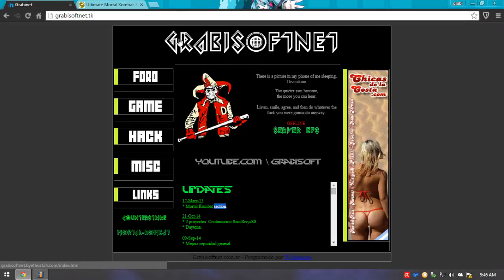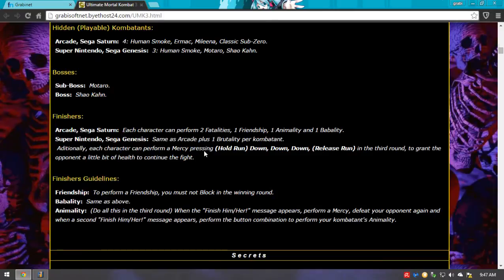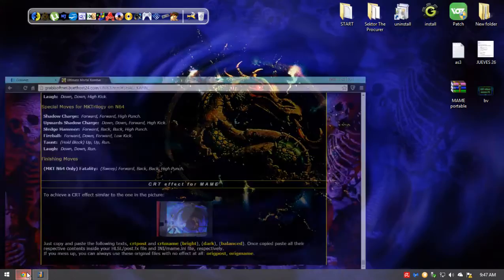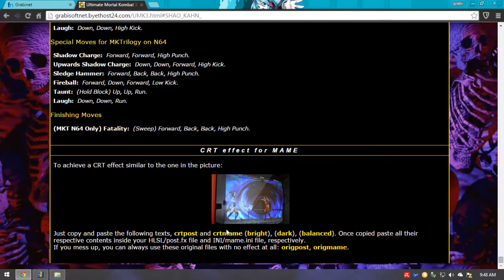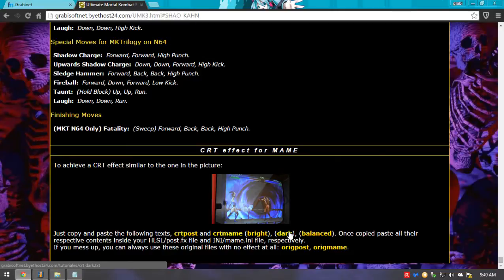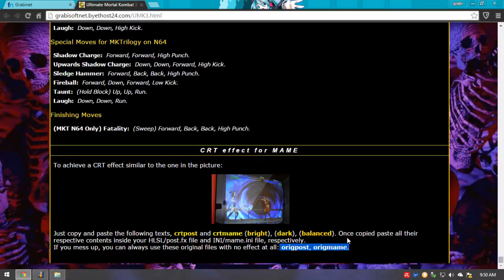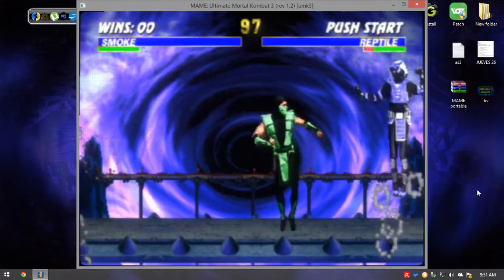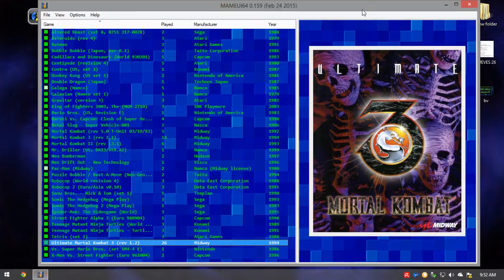CRT effect for MAME PC